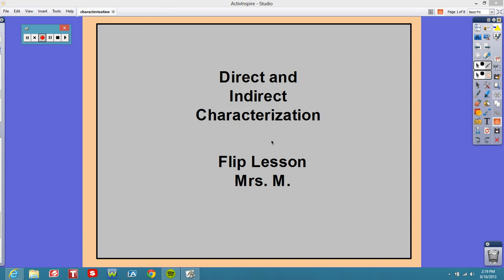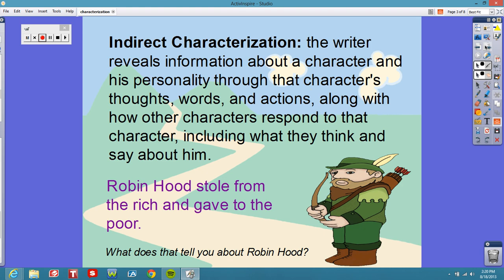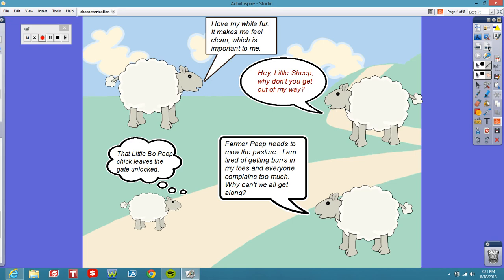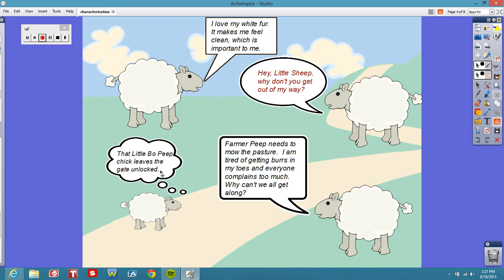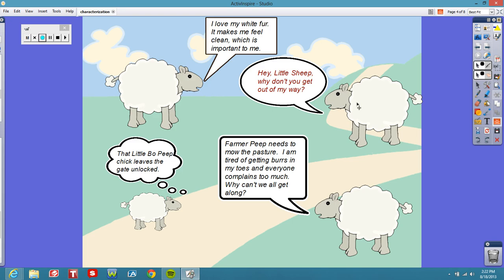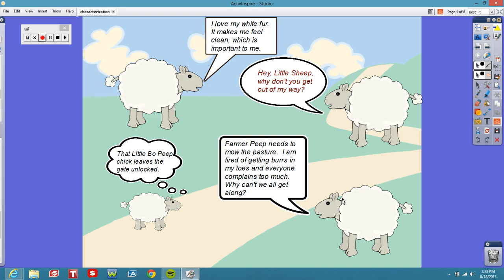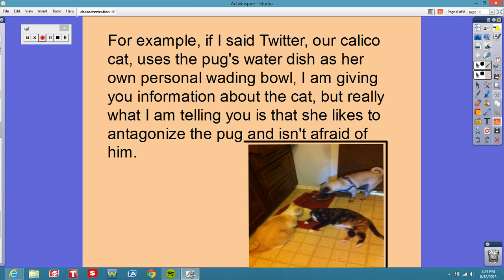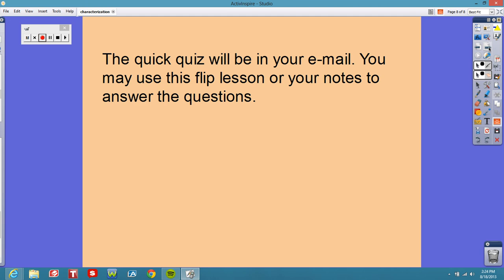Direct and Indirect Characterization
This is a video lesson for my eighth graders.

At the end of the video, I say that the the author is inferring something...the author IMPLIES and the reader INFERS.  I apologize.